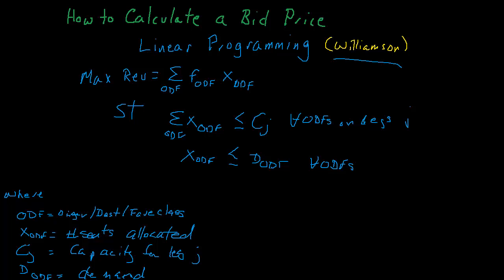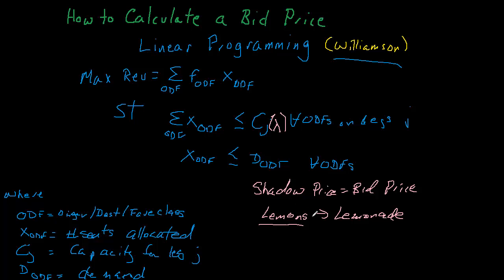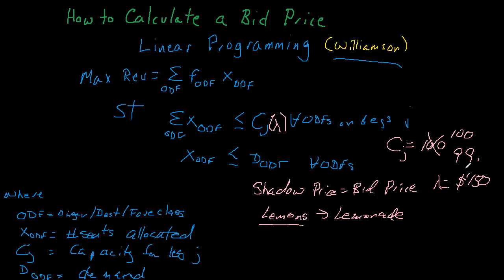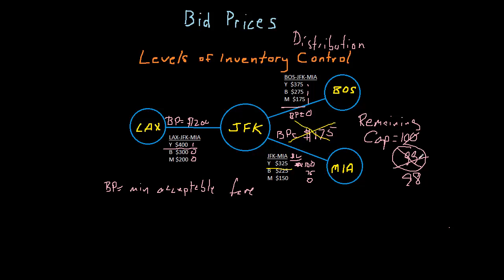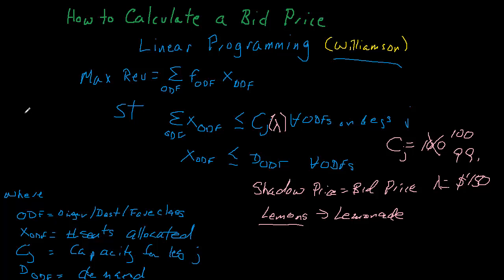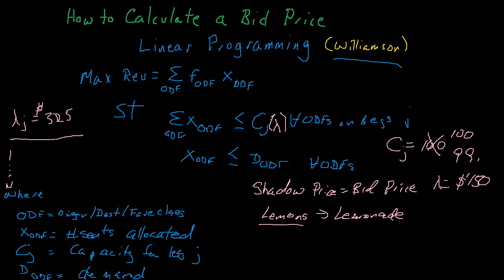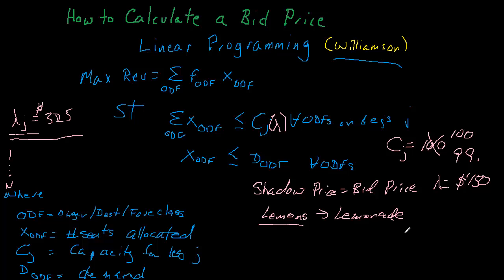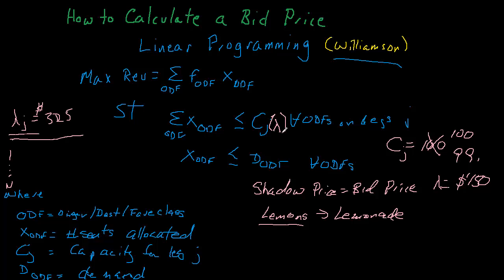Bid Prices in Revenue Management - Linear Programming 2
In this video we review a simple deterministic linear program for calculating revenue management bid prices in an airline network.